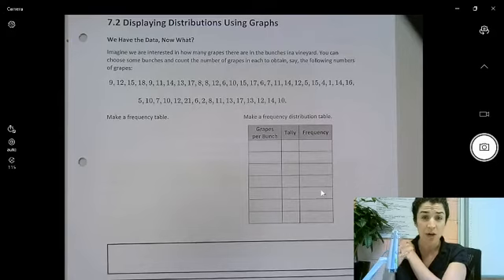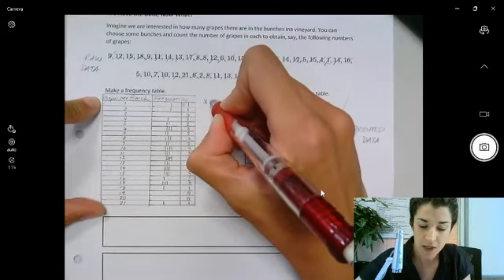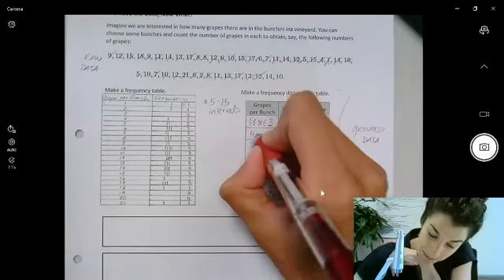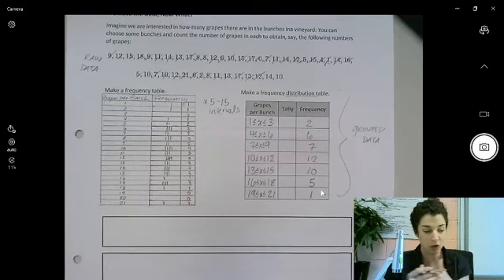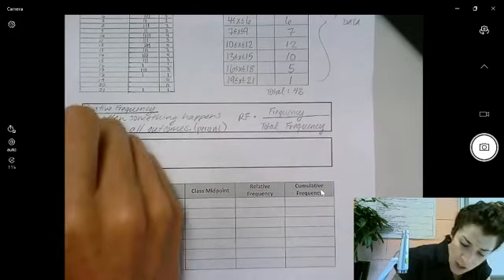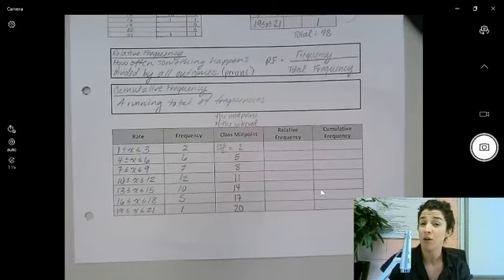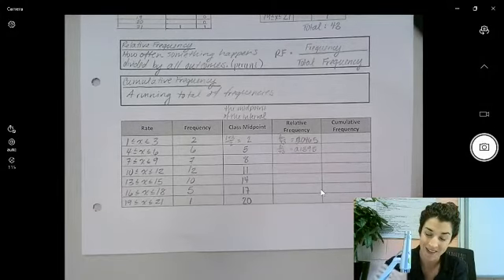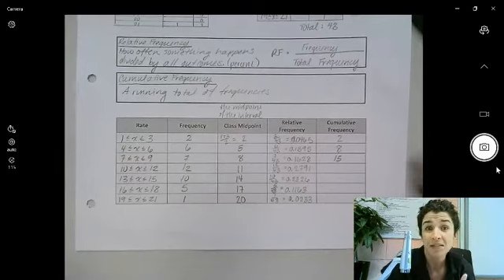7.2 Notes A1